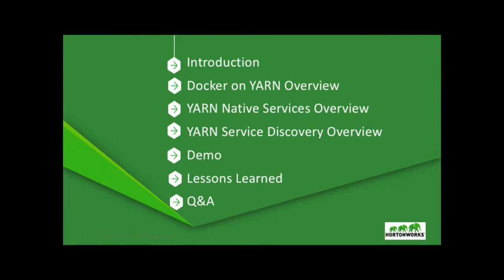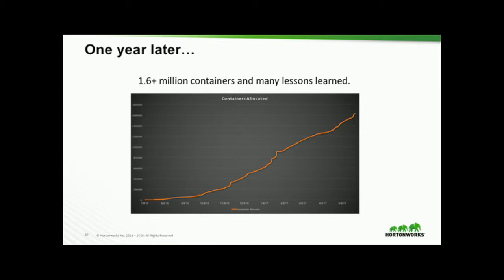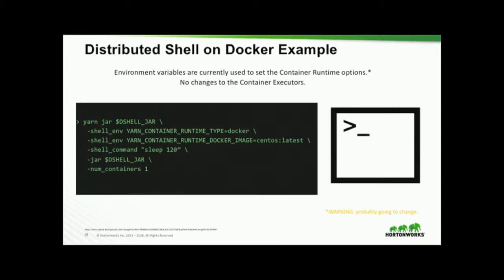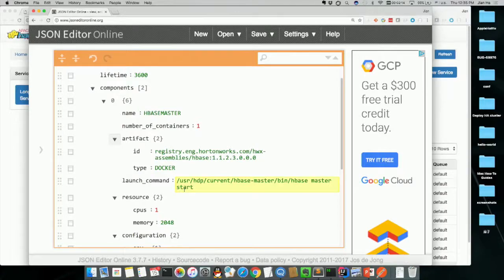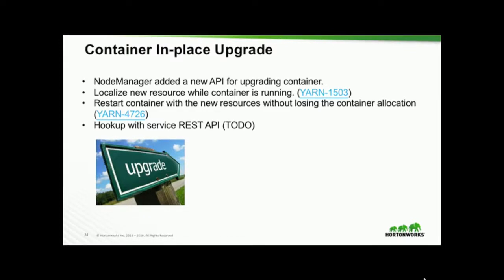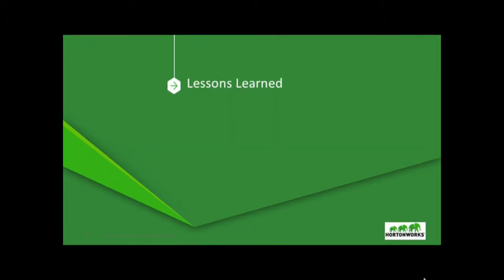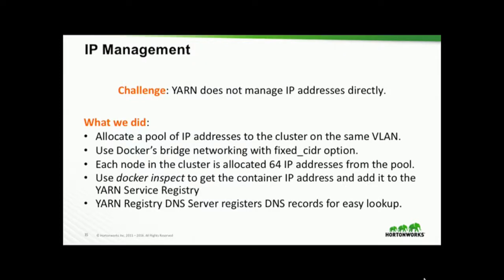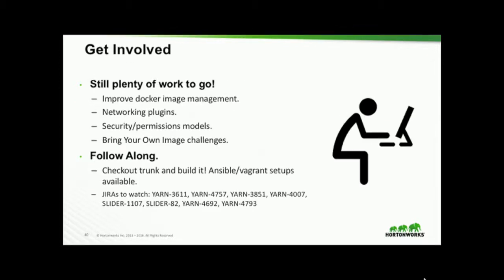Running a container cloud on YARN